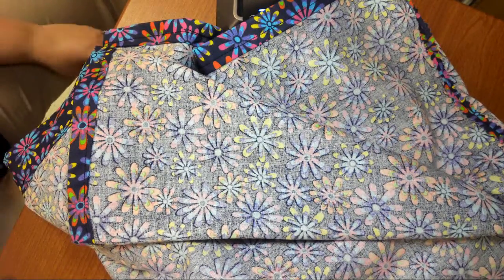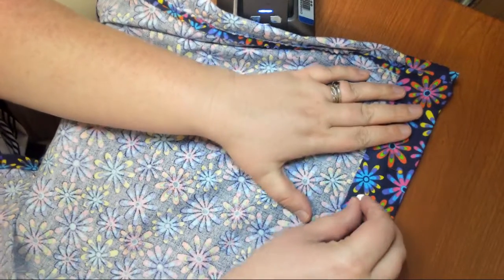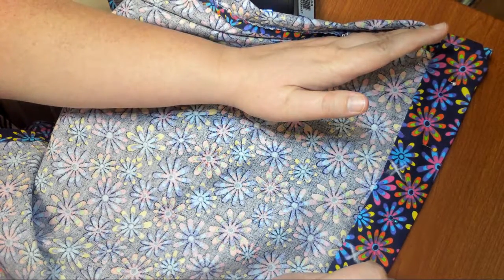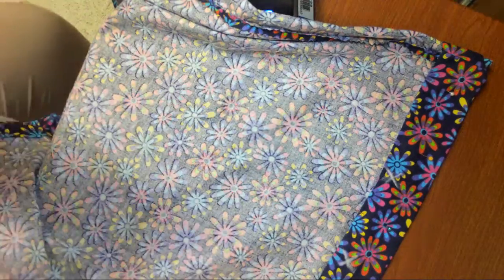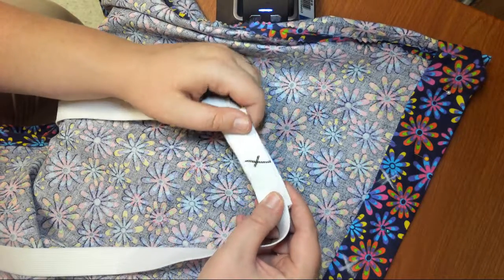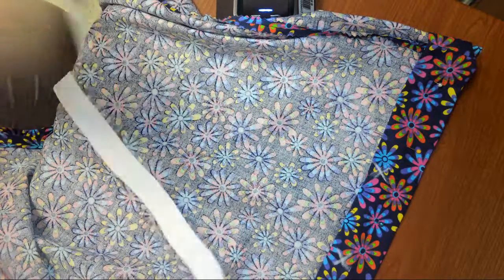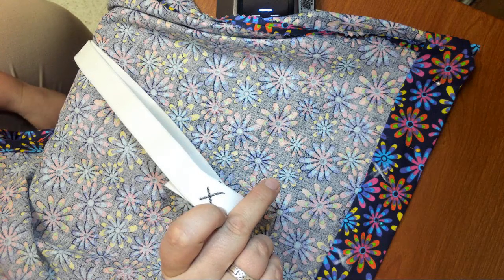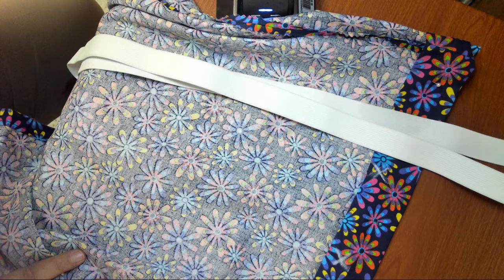Basic sewing- Sewing the waist band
today we will sew the waist band, while leaving a small hole for the elastic to be inserted. Please pay attention to the tips so you don't accidentally sew it shut.